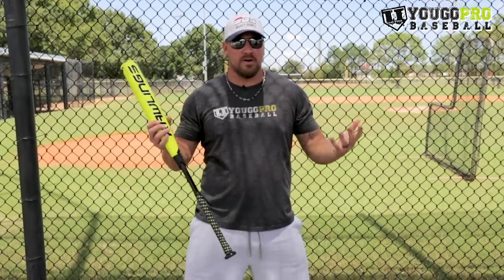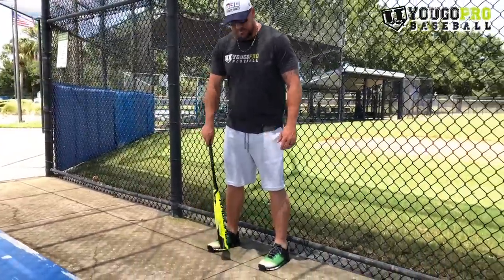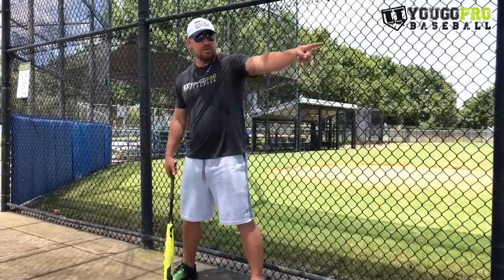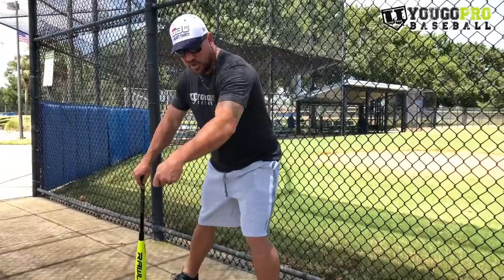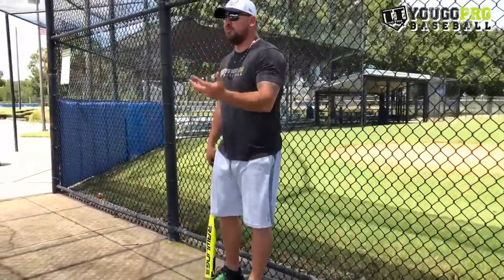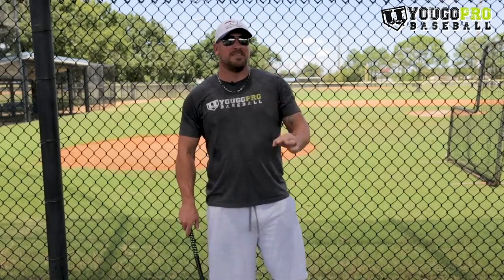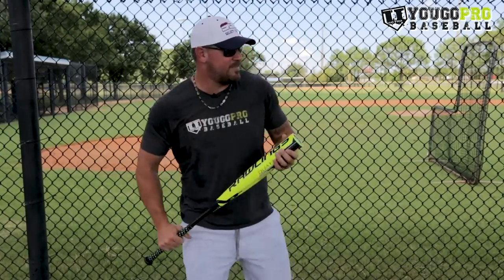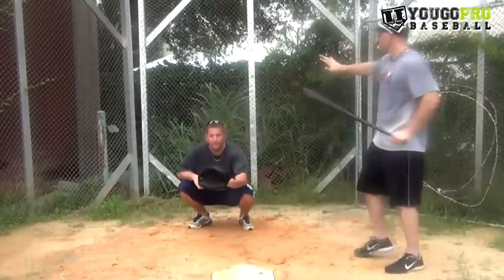How to use a "2 Strike Approach" to drastically lower strike outs & get more hits! [THIS WORKS!]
Do you struggle with striking out?  At some point every batter has struck out at least a few times.  But what if you could drastically lower the number of times you strike out when hitting and instead get some base hits?  That's what I talk about in this video.  How to use a 2 strike approach to drastically lower strike outs.  There are 5 things I talk about in this video as they pertain to the 2 strike hitting approach.